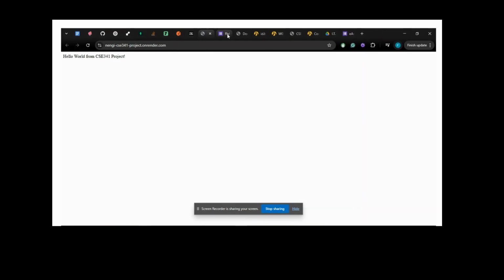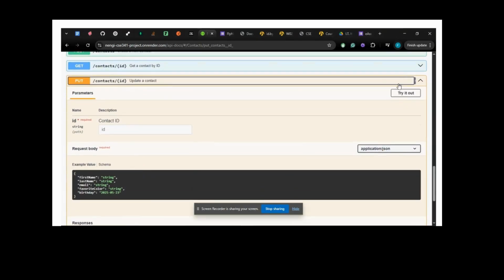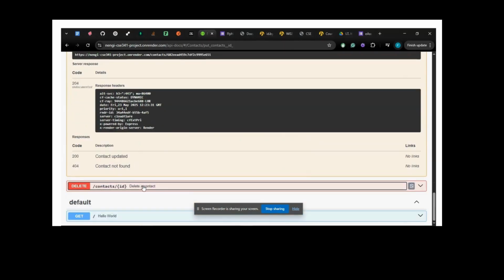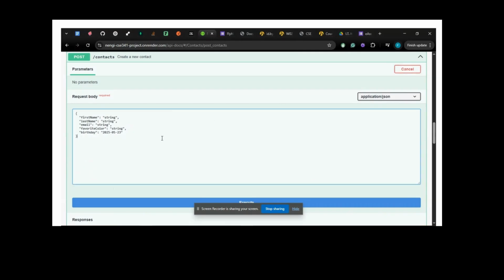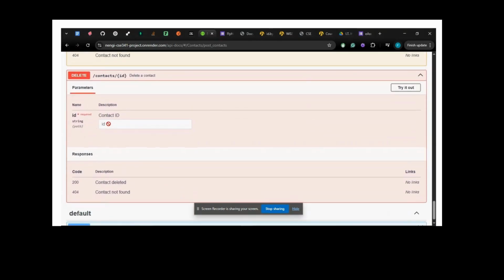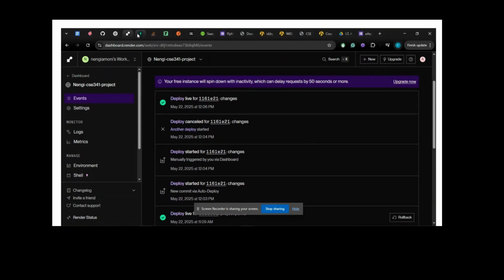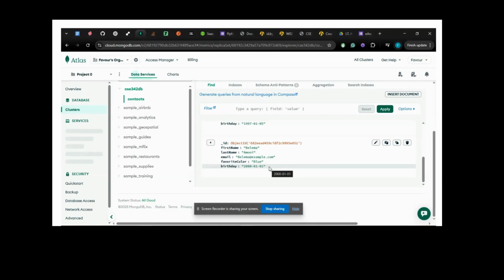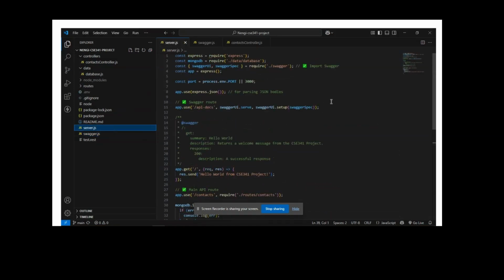cse341 MongoDB Node.js project Demo part2